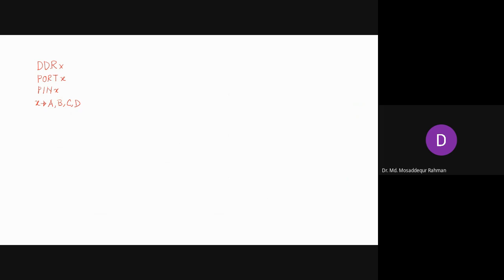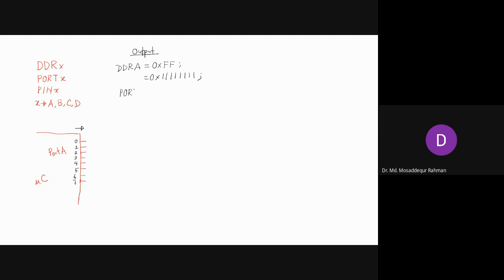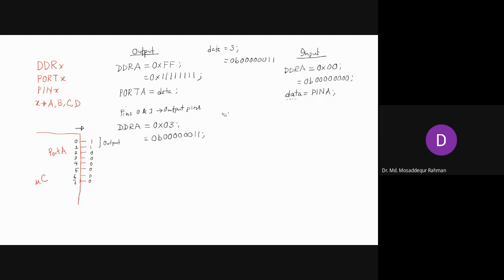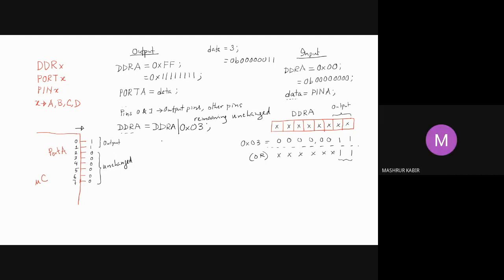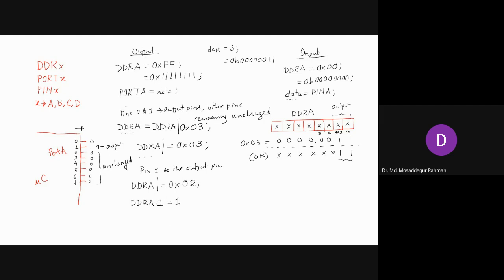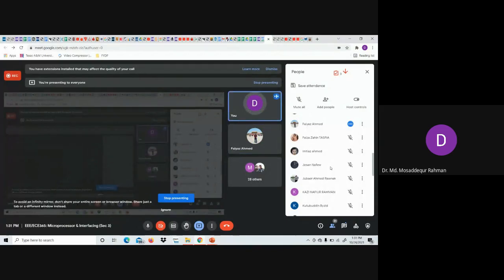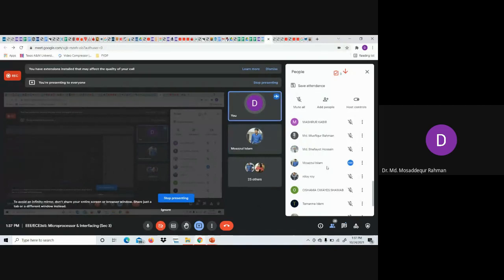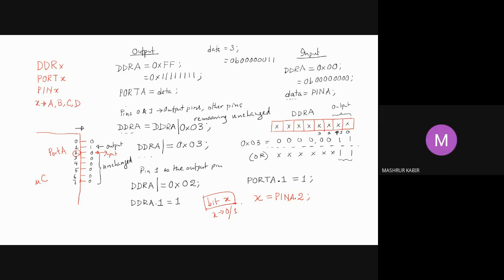3 EEE ECE365 Lec Digital I O Part 1